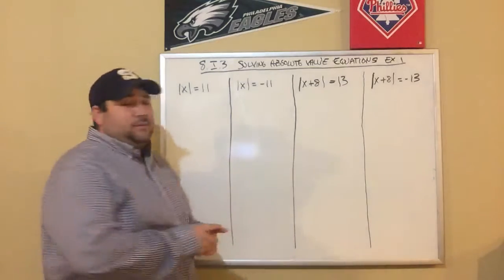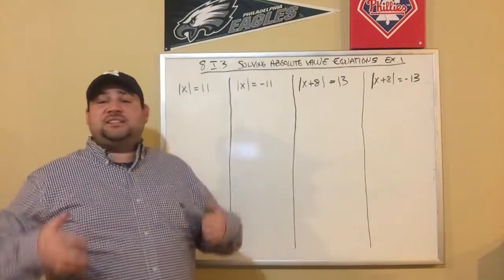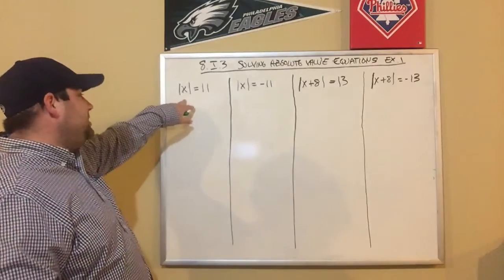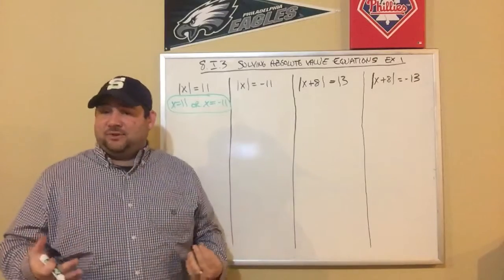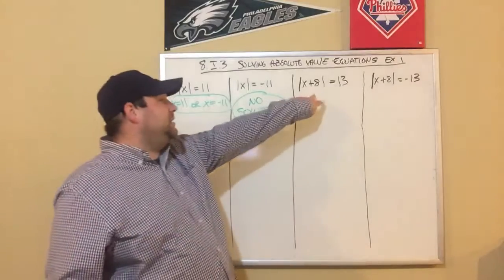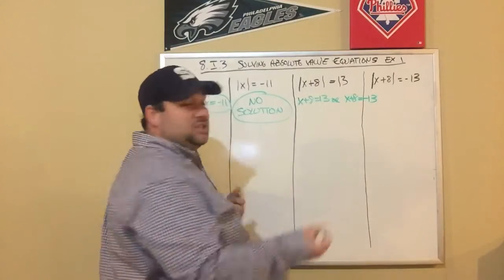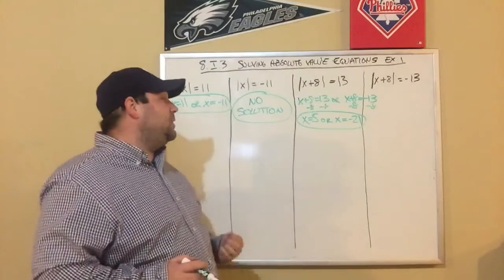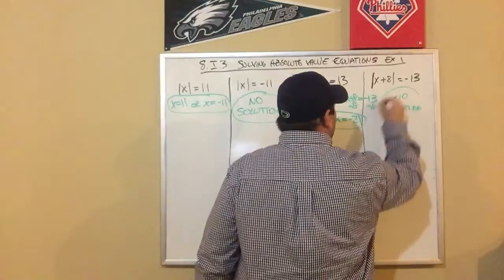8.I.3 Solving Absolute Value Equations Ex 1